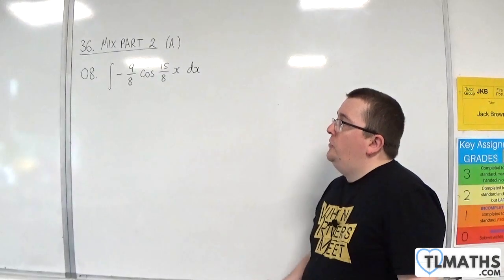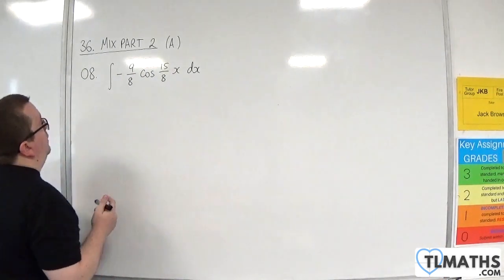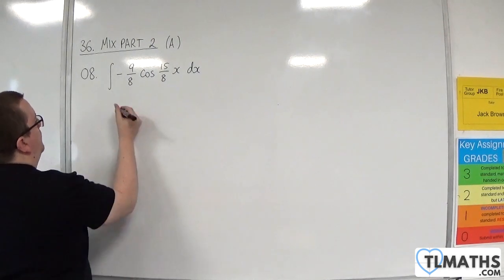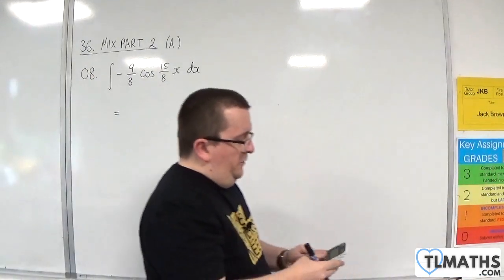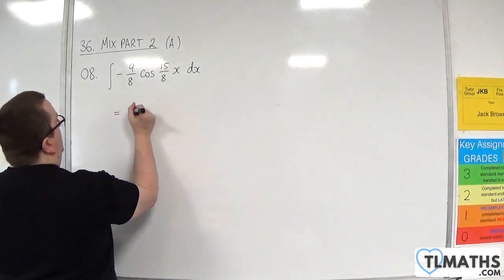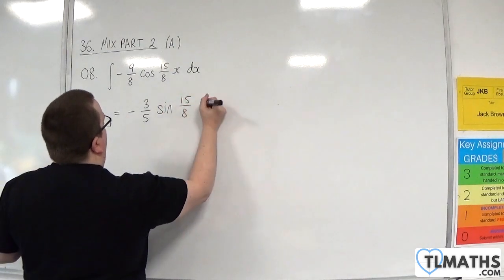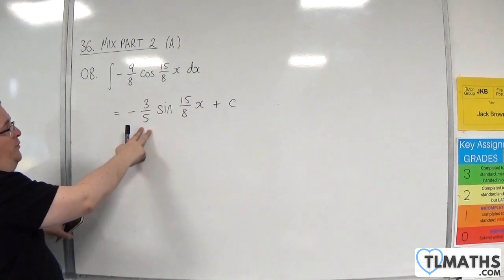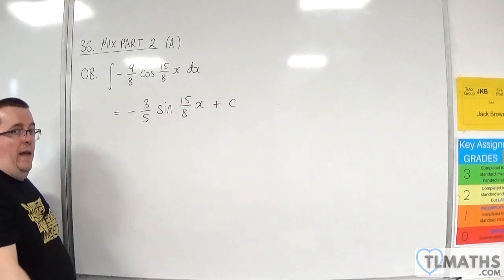Bumper Book of Integrals 36. MIX Part 2 A 08